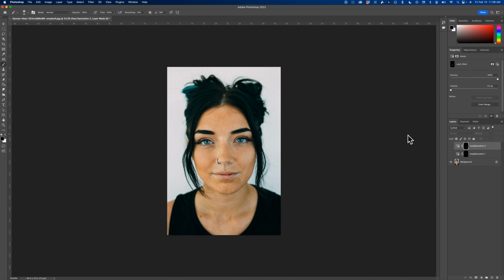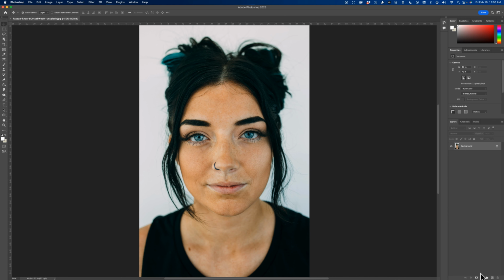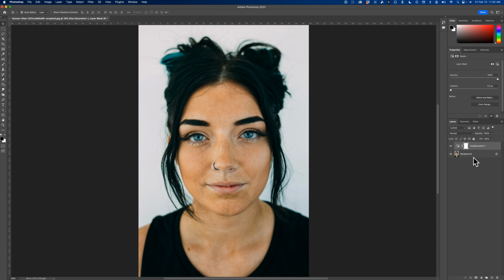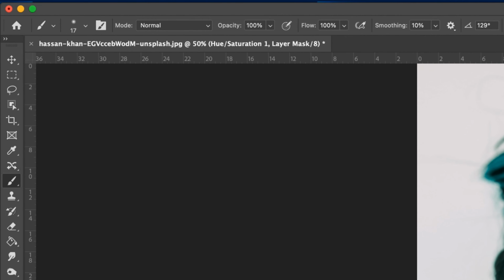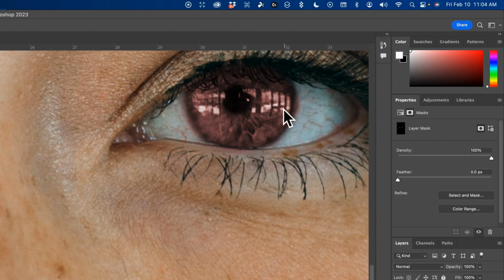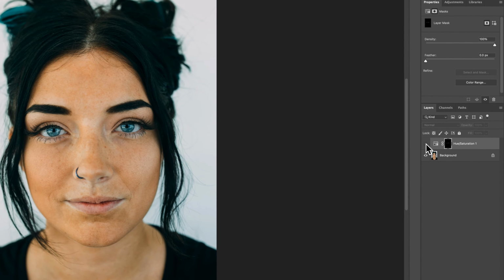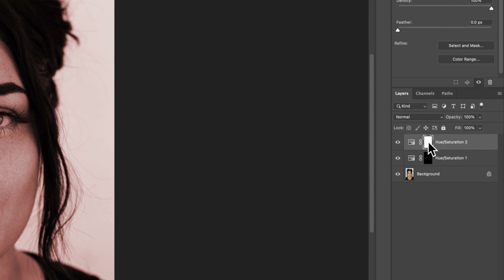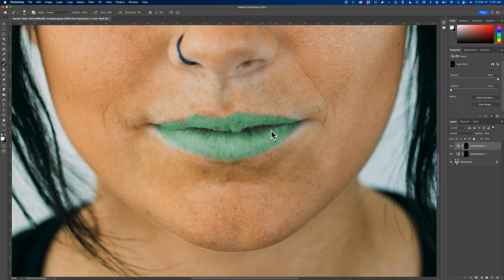Changing Colors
This tutorial teaches how to make color changes to elements in an image using Photoshop. It explains how to use the adjustment layer to make non-destructive changes to the image. The video also shows how to use the Brush tool and the adjustment layer mask to select the areas where the color change should be applied. Then, it shows how to choose the desired hue, saturation, and brightness in the adjustment layer function. Finally, it teaches how to refine the mask to remove any unwanted parts of the color change.

00:18 Welcome to the channel and tutorial
00:24 Learn how to change the color of elements in the image
00:49 Open the image to be modified
01:05 Color changes through the adjustment layer
01:26 Add adjustment layer icon
01:57 Adjustment layer and adjustment function
02:06 Apply color changes
02:41 Selected coloring option
03:03 Invert mask to black
03:11 Brush tool to apply color
04:44 Choose hue, saturation, and brightness
05:06 Refine the mask to remove or add color.